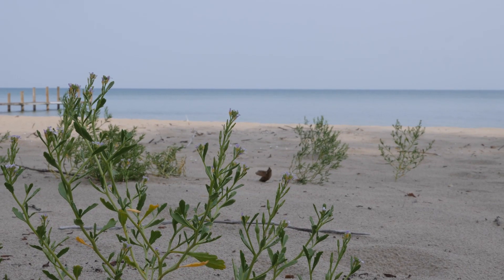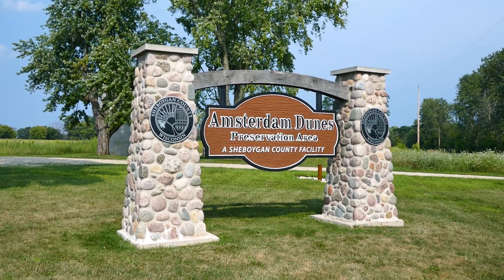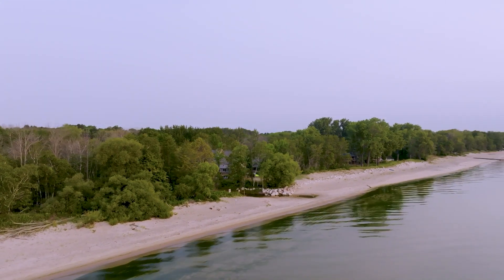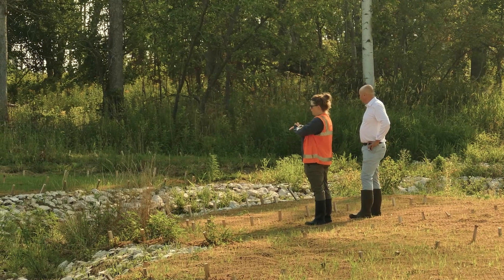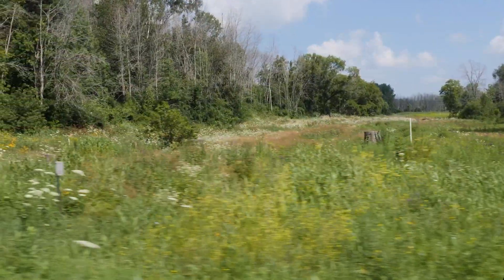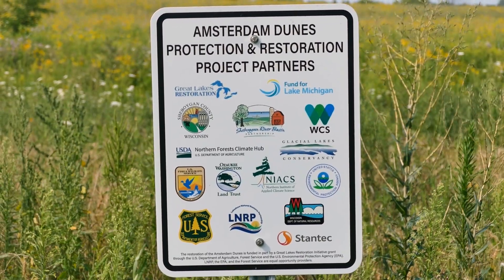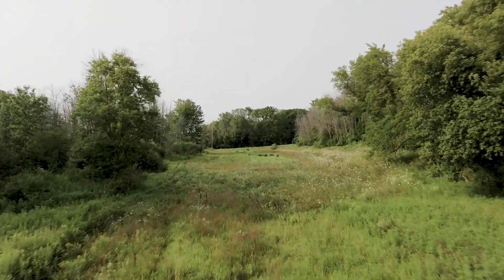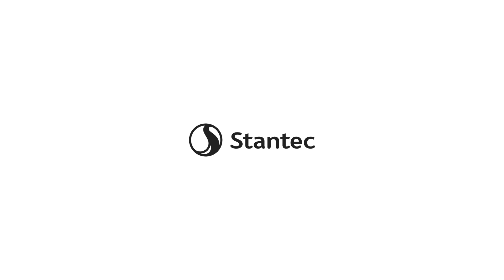Restoring the coastal resilience of a unique Great Lakes ecosystem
Stantec worked with county officials and other stakeholders to protect one of the few remaining undeveloped beach shorelines along Lake Michigan between Sheboygan, Wisconsin, and Chicago, Illinois.